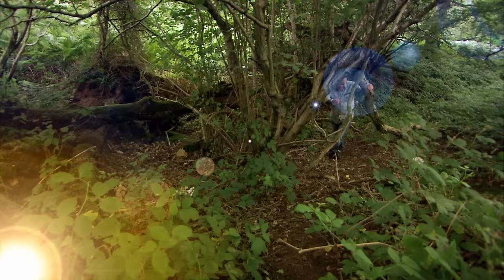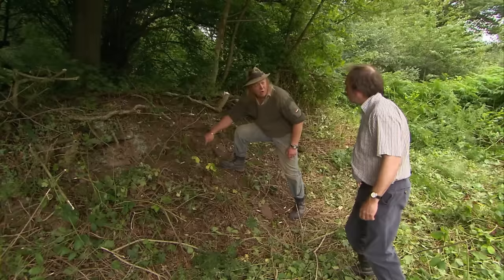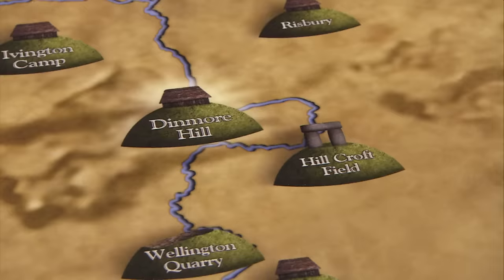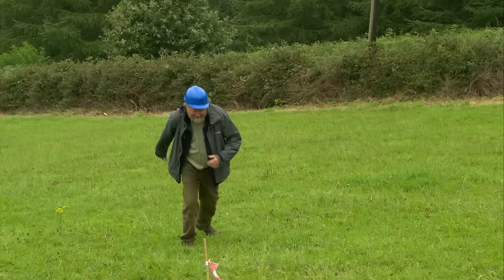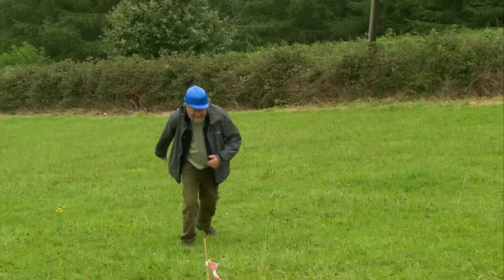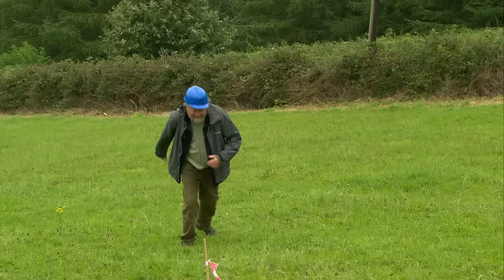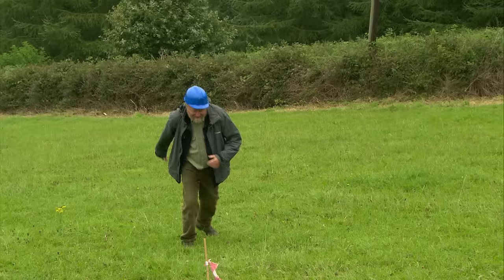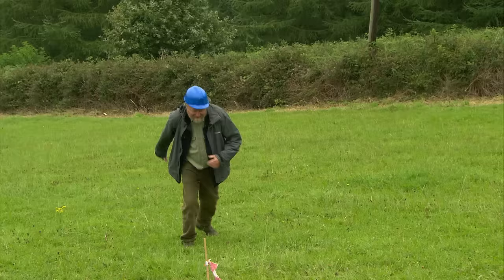Could This Be One Of The Largest Iron Age Monuments In Britain? | Time Team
Aerial photographs and dogged local investigation suggest Dinmore Hill in Herefordshire may have been a vast Iron Age hill fort. Can the diggers find the evidence to confirm this important discovery? With the site covering 40 acres, the team expect no shortage of targets to dig, but a frustrated geophys team can't find a single satisfactory target.